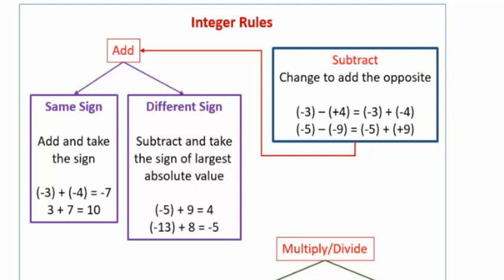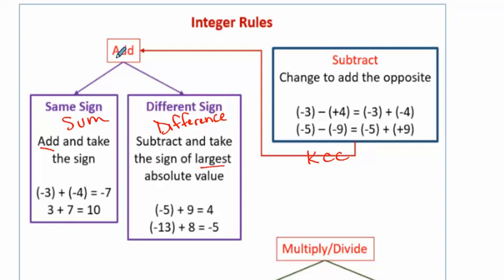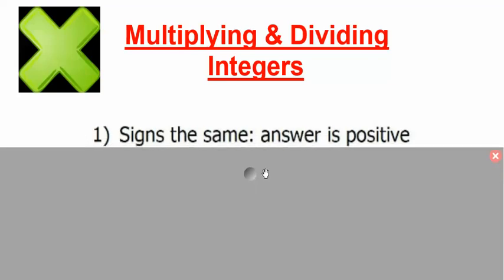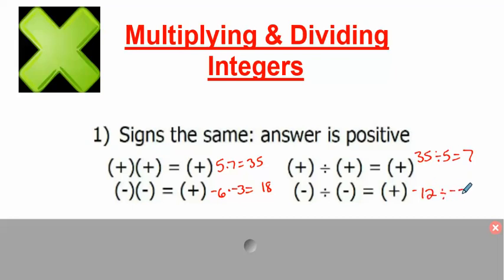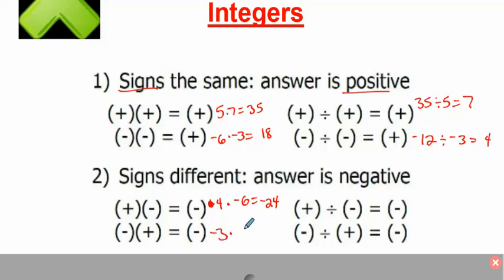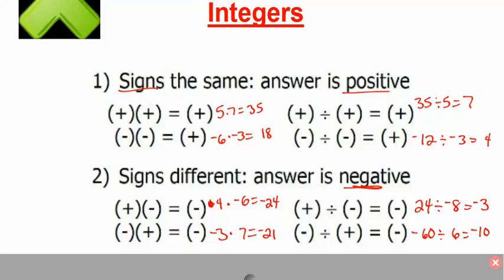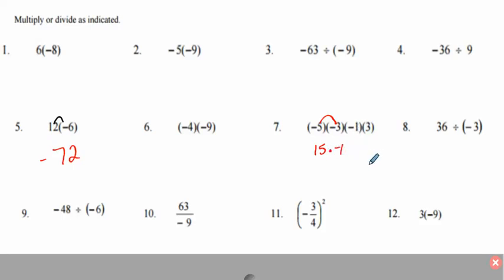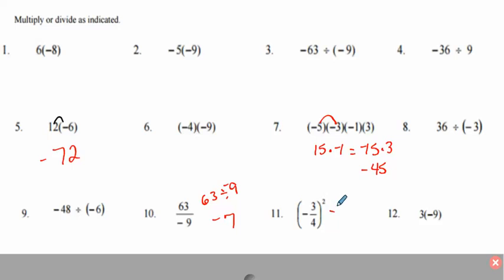Mult Div Integers